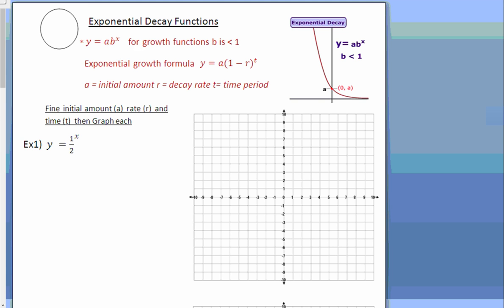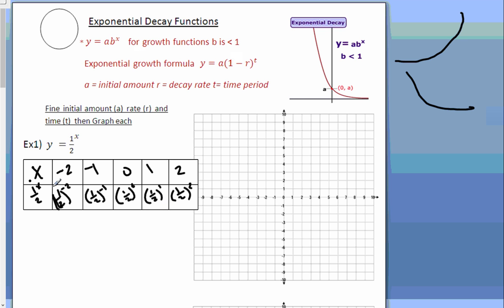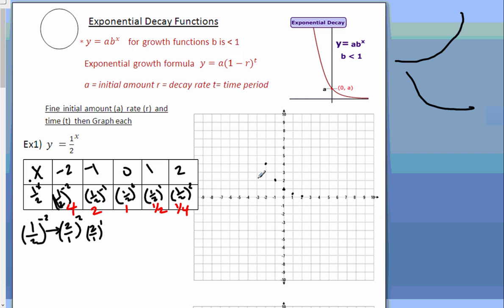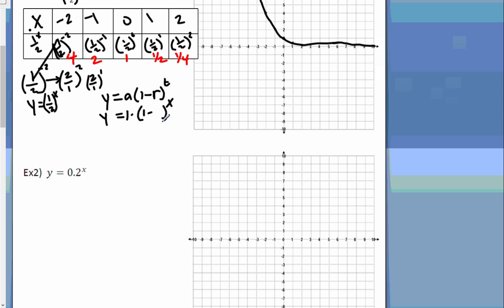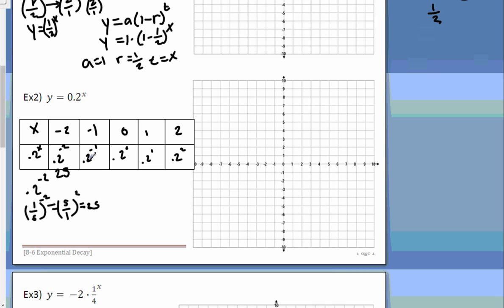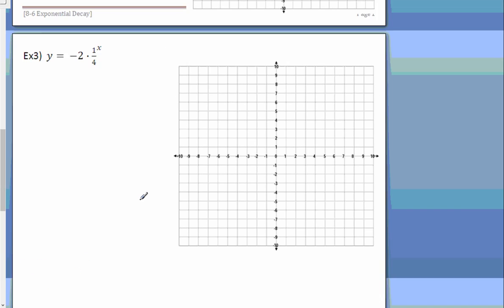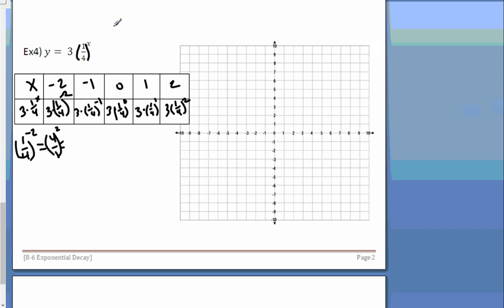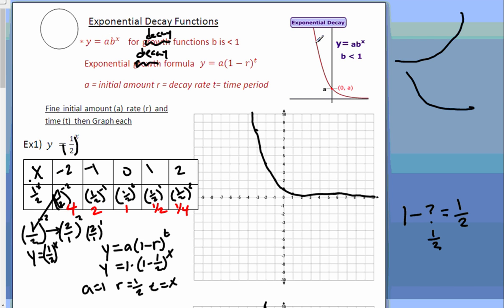Exponential Decay Formulas